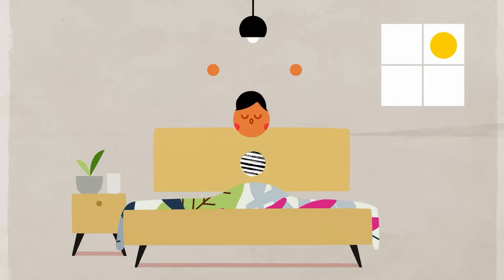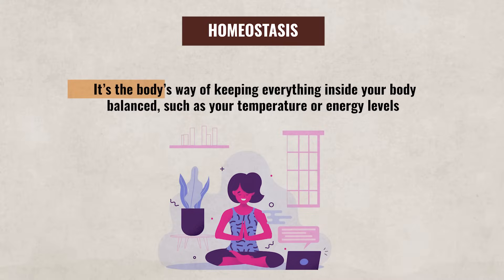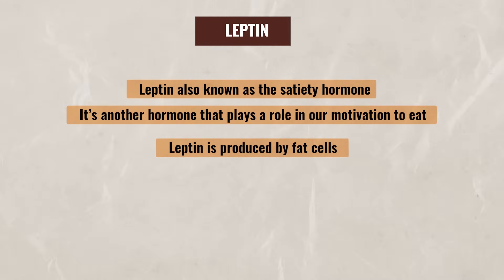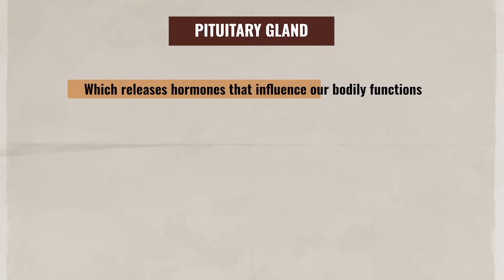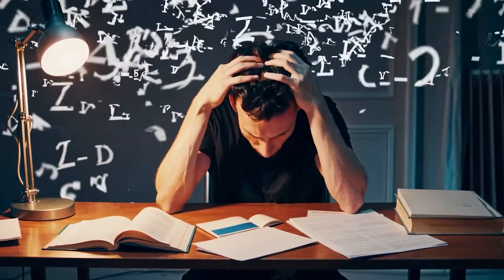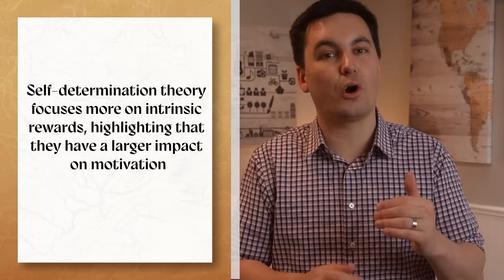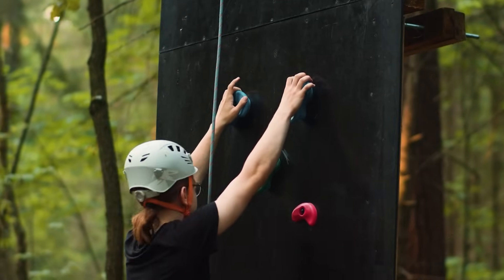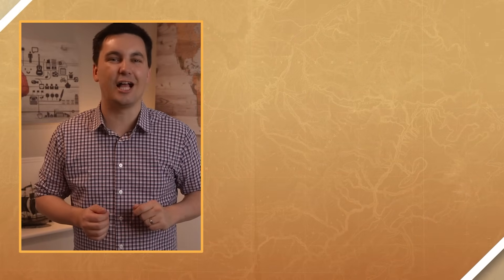Introduction to Motivation (AP Psychology Review: Unit 4 Topic 6)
Chapters:
0:00 Motivation
0:47 Primary & Secondary Needs
1:13 Instinct & Motivation
1:35 Drive-Reduction Theory
2:30 Ghrelin, Leptin, Hypothalamus, & Eating
4:00 External Factors That Motivate A Person To Eat
4:55 Arousal Theory
5:32 Yerkes-Dodson Law
6:33 Self-Determination Theory
6:51 Intrinsic & Extrinsic Motivation
7:13 Self-Determination Theory
7:28 Incentive Theory
8:38 Sensation-Seeking Theory
9:50 Kurt Lewin's Motivational Conflict Theory
10:56 Practice Quiz!